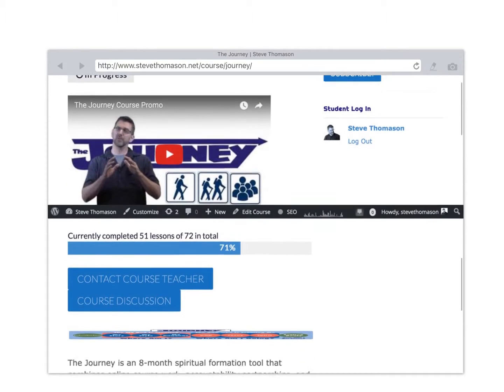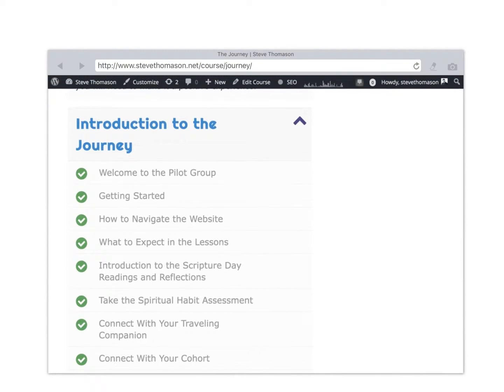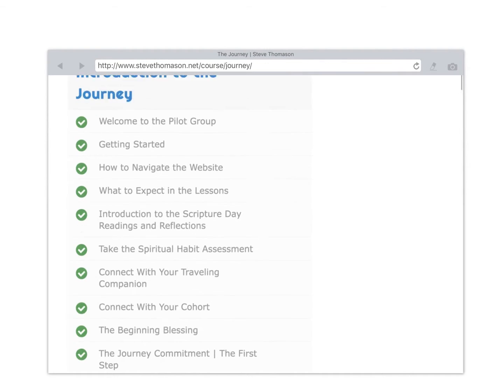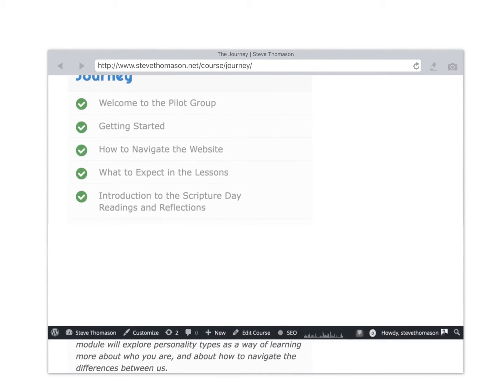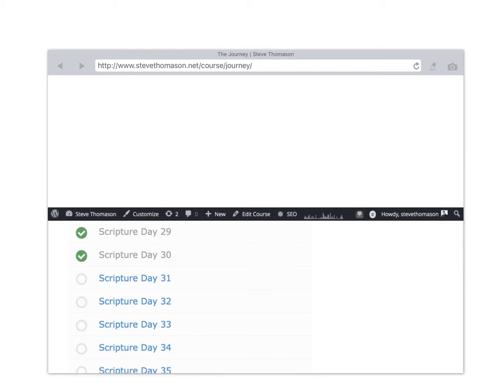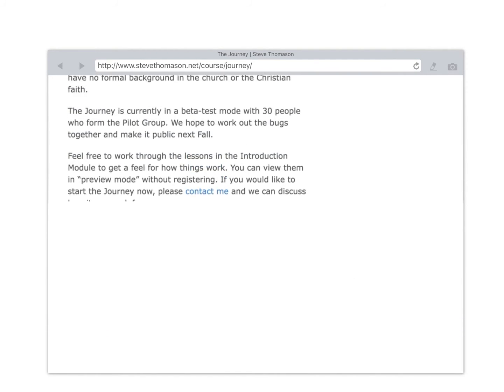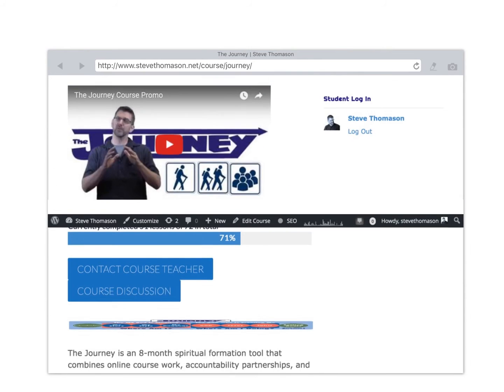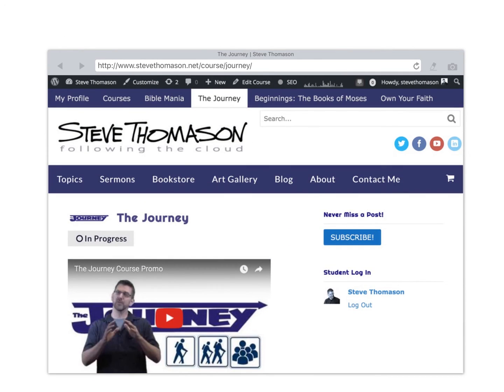Expandable Module Tabs for the Journey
This is a quick explanation of a new feature for the Journey that allows the user to expand and collapse the lesson lists on the home page.